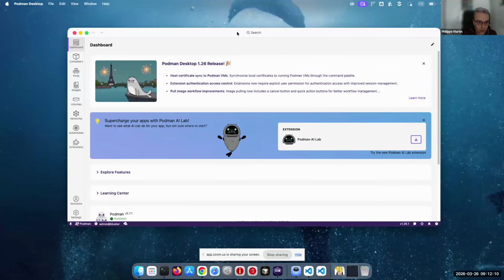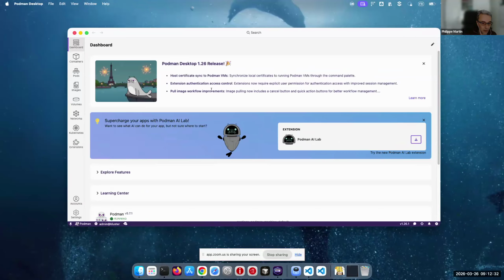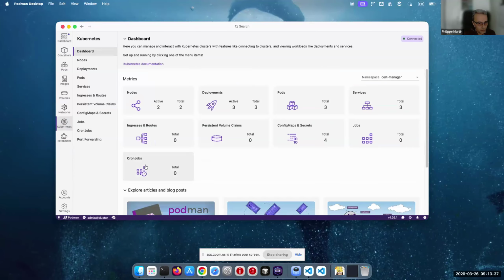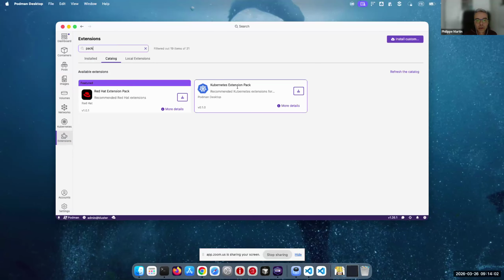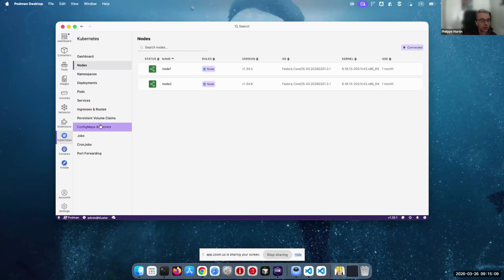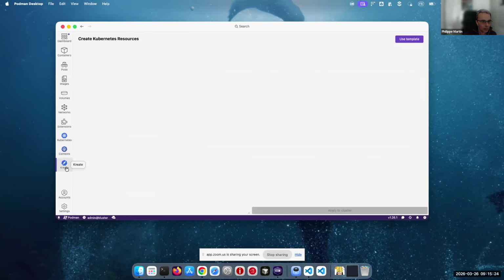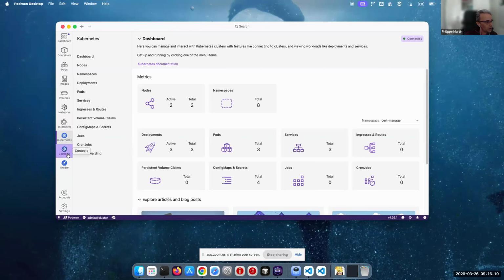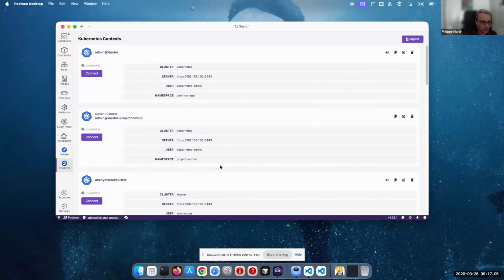Kubernetes Extension Pack with Podman Desktop Release 1.26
New Kubernetes Extension changes with Release 1.26